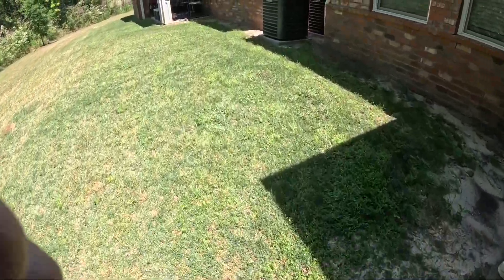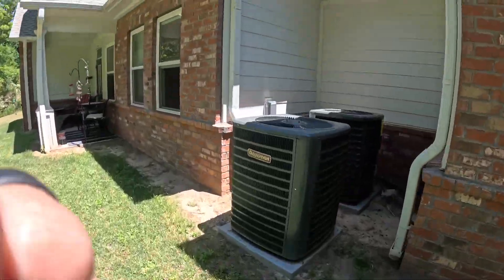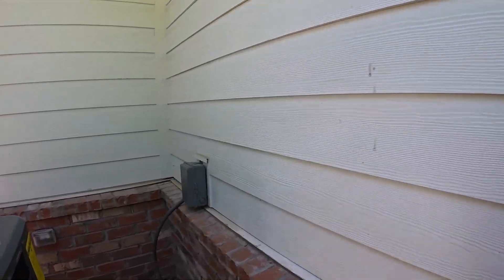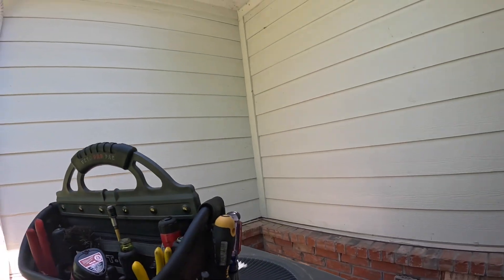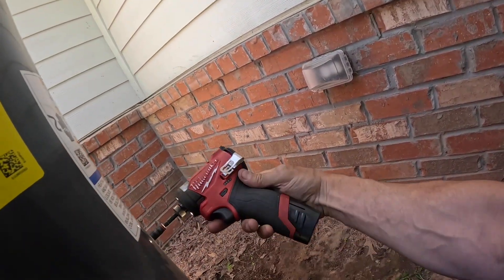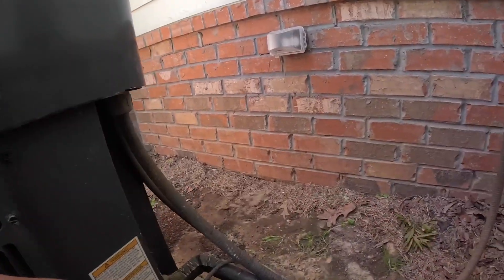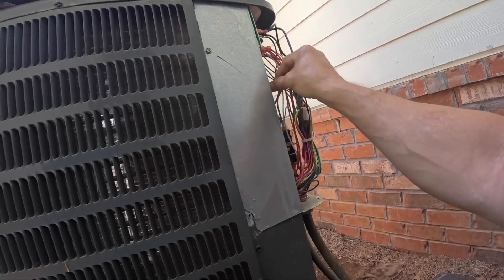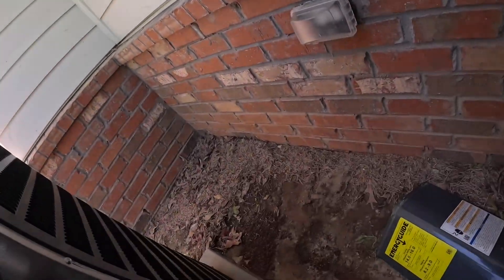Relatively New Goodman System Completely Out Of Freon!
In this video I visit an apartment complex where one tenant has no cooling!

3-Amp Breaker
1/4” adapter for Wiha Torque Screwdriver